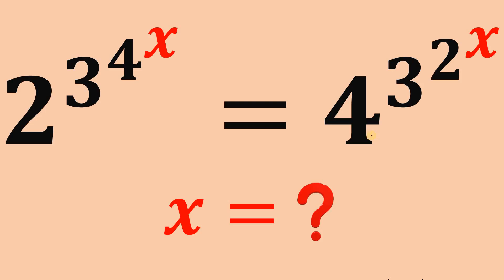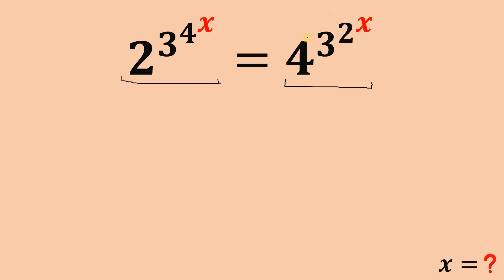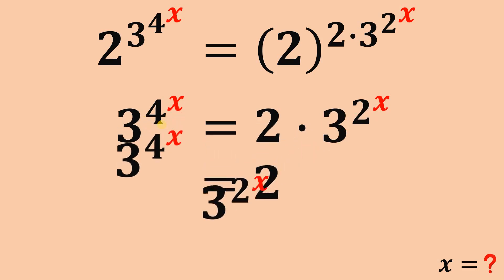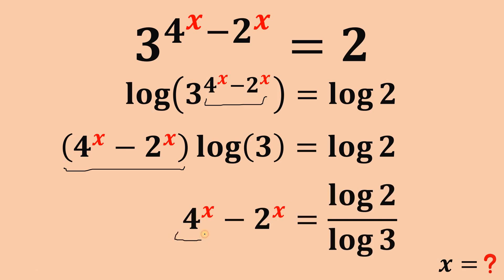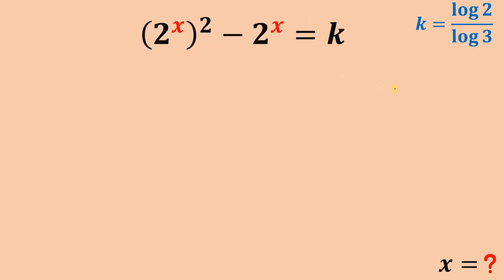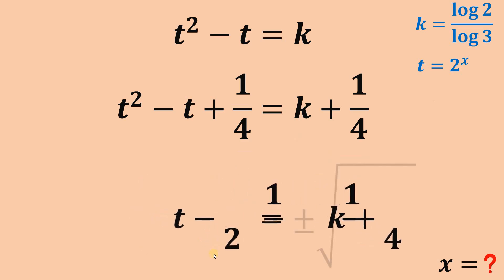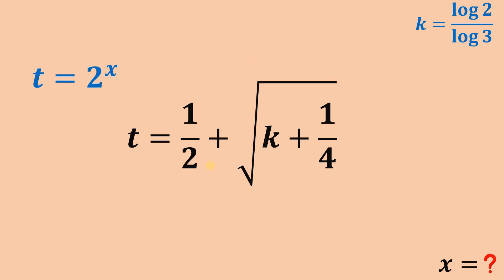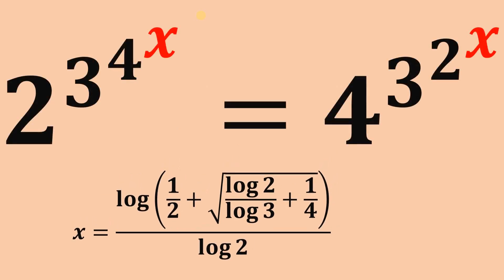Olympiad Math: Find x